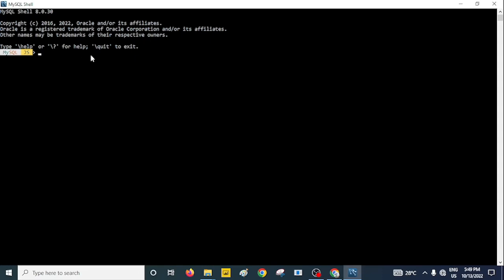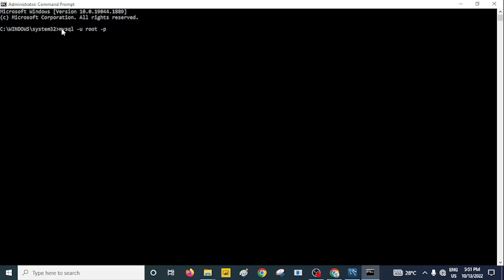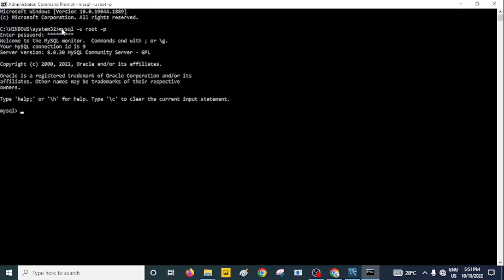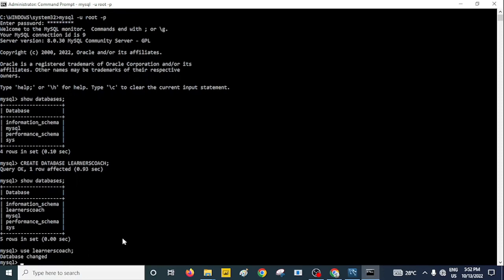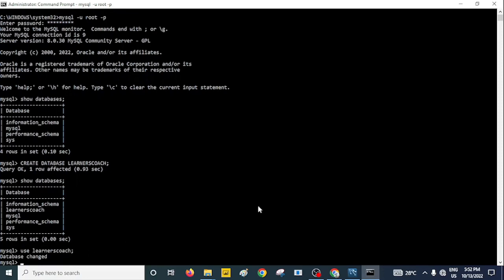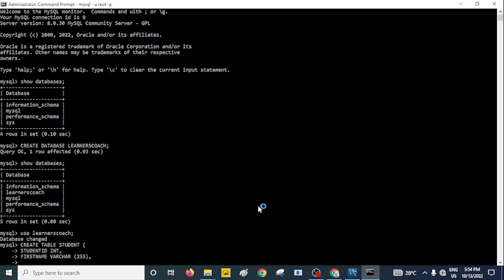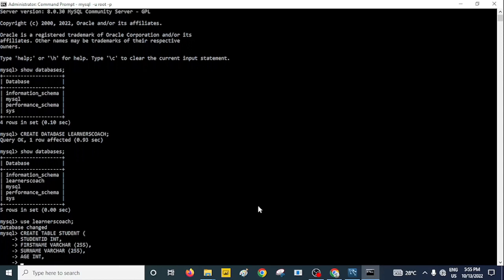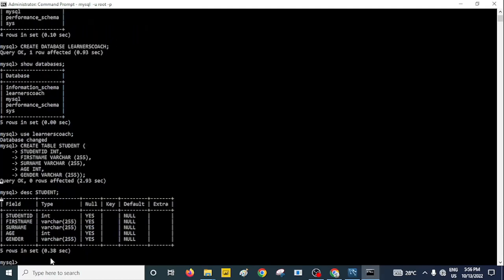How To Create New Database Table In MySQL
In this tutorial, you will learn how to create database and two sample tables in MySQL Workbench. The CREATE DATABASE statement is used to create a new SQL database.